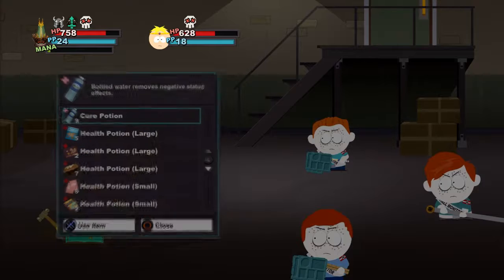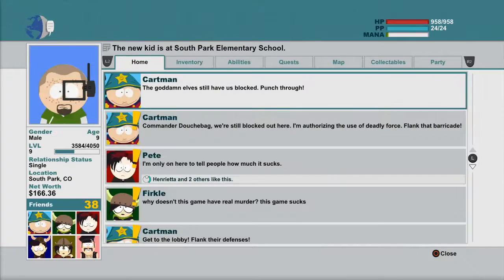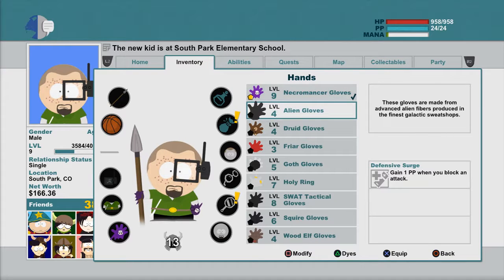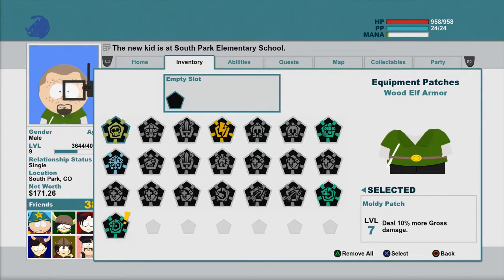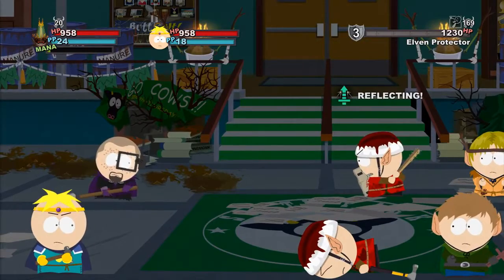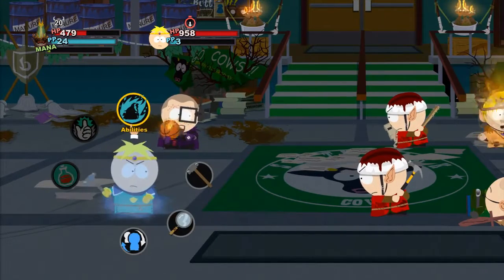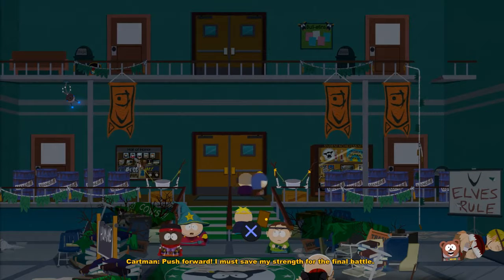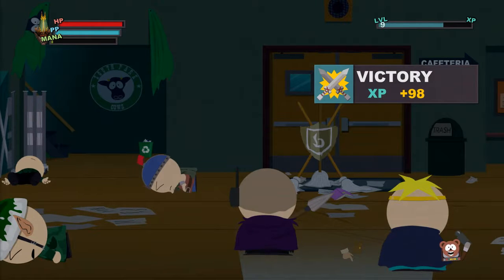Stan and Sparky | South Park: The Stick of Truth - Part 16 Walkthrough Gameplay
South Park: The Stick of Truth is a 2014 role-playing video game developed by Obsidian Entertainment in collaboration with South Park Digital Studios and published by Ubisoft. Based on the American adult animated television series South Park, the game follows the New Kid, who has moved to the eponymous town and becomes involved in an epic role-play fantasy war involving humans, wizards, and elves, who are fighting for control of the all-powerful Stick of Truth. Their game quickly escalates out of control and brings them into conflict with aliens, Nazi zombies, and gnomes, threatening the entire town with destruction.

The game is played from a 2.5D, third-person perspective replicating the aesthetic of the television series. The New Kid is able to freely explore to the town of South Park, interacting with characters and undertaking quests, and accessing new areas by progressing through the main story. Selecting one of four character archetypes, Fighter, Thief, Mage, and Jew, each offering specific abilities, the New Kid and a supporting party of characters use a variety of melee, ranged, and magical fart attacks to combat with their enemies.

Development began in 2009 after South Park creators Trey Parker and Matt Stone approached Obsidian about making a role-playing game designed to look exactly like the television series. Parker and Stone were involved throughout the game's production: they wrote its script, consulted on the design, and as in the television program they voiced many of the characters. The Stick of Truth's production was turbulent; following the bankruptcy of the original publisher, THQ, the rights to the game were acquired by Ubisoft in early 2013, and its release date was postponed several times from its initial date in March 2013 to its eventual release in March 2014, for Microsoft Windows, PlayStation 3, and Xbox 360.

The Stick of Truth was subject to censorship in some regions because of its content, which includes abortions and Nazi imagery; Parker and Stone replaced the scenes with detailed explanations of what occurs in each scene. The game was released to positive reviews, which praised the comedic script, visual style, and faithfulness to the source material. It received criticism for a lack of challenging combat and technical issues that slowed or impeded progress. A sequel, South Park: The Fractured but Whole, was released on October 17, 2017, and The Stick of Truth was re-released on February 13, 2018 for PlayStation 4 and Xbox One

Hi, Thanks for stopping by my Channel! I play Video Games Mostly and I try to keep up a good variety of games on the Channel. However if you decide to stay awhile you may notice the occasional deviation from gaming content as Update Videos/Vlogs and an Unboxing of a monthly Lootcrate or Collectors Edition of a game that I have recently picked up. If you do decide to stick around you should know that I upload daily and I've been known to live stream on occasion as well, I also ask that if you do not decide to subscribe to the channel you let me know why so that I can take note of your reasoning!

Donations are never required or expected they are however hugely appreciated as they keep the channel going